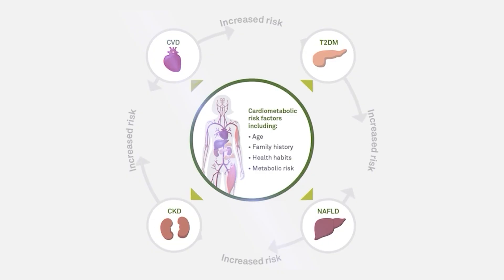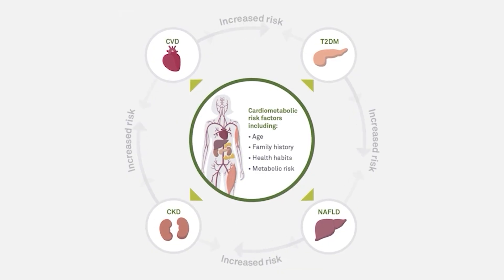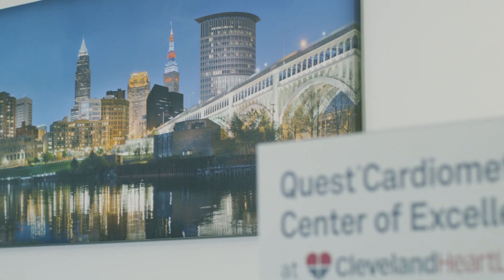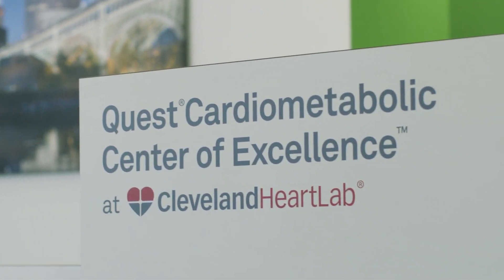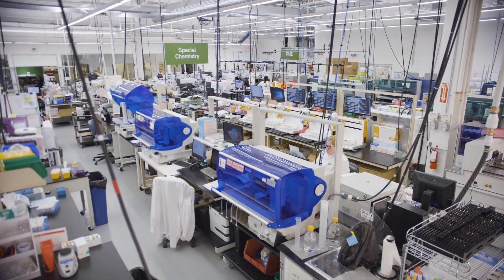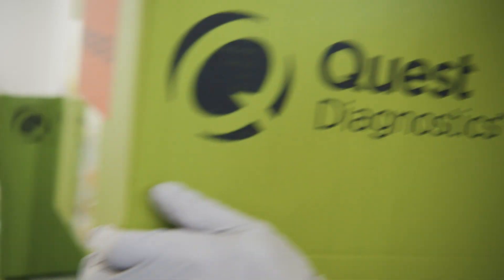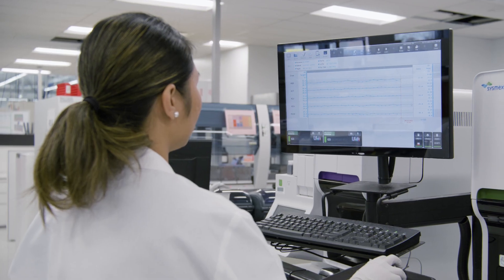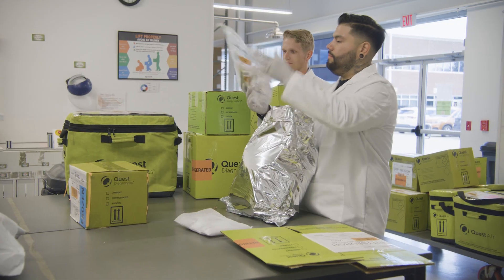Behind the Lab: Cleveland HeartLab is Quest Diagnostics Cardiometabolic Center of Excellence – Short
We’re on a mission to improve clinical outcomes through early identification of risk for cardiometabolic conditions.  The Quest Cardiometabolic Center of Excellence at Cleveland HeartLab provides specialized laboratory testing to identify clinically silent risk factors for heart disease and metabolic-associated conditions earlier.
Our team of experts bring a comprehensive test menu, novel technology, innovation in chemistry, and clinical education spanning the continuum of care from risk identification to disease management.